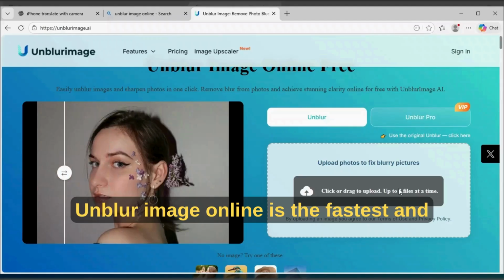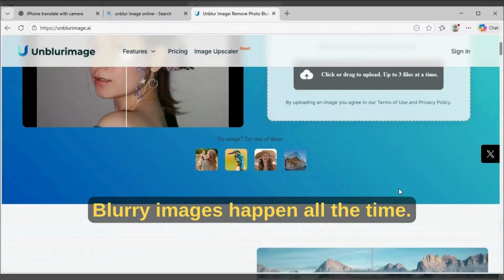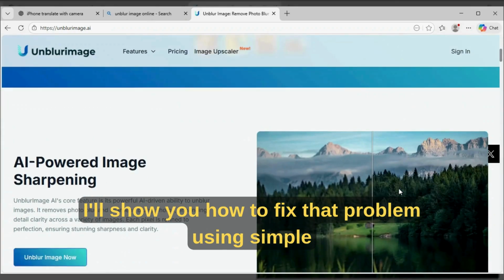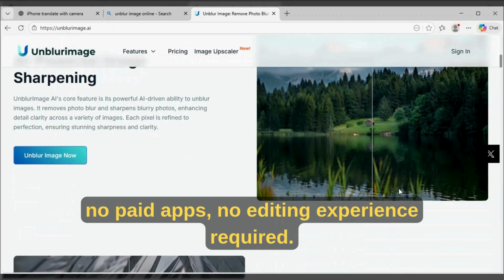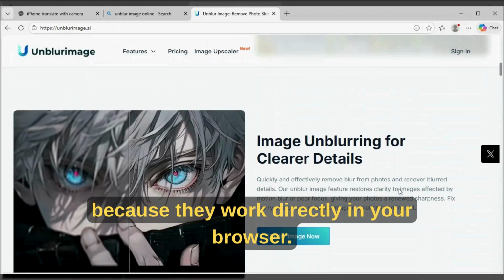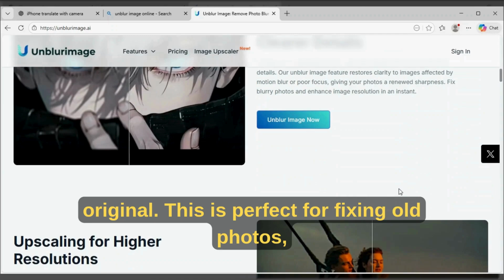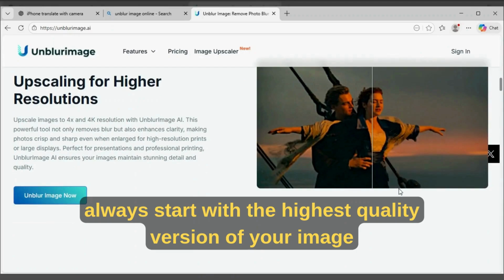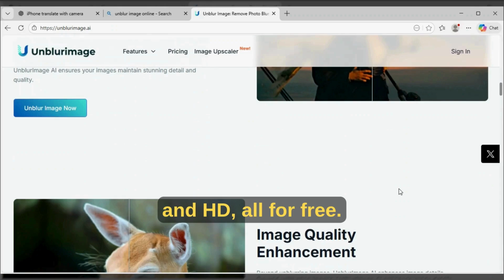Unblur Image Online MAGIC: Fix Blurry Photos and Make Them HD! 😱✨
Unblur Image Online is the easiest way to fix blurry photos and turn them into sharp, HD images in seconds.
In this video, you’ll learn how to unblur images online for FREE using powerful AI tools — no Photoshop, no downloads, and no editing skills needed.

Blurry photos can be caused by camera shake, low light, motion blur, or low resolution.
With Unblur Image Online, you can restore details, sharpen edges, and enhance image quality instantly — right in your browser.

🎯 What you’ll learn:
✔ How to unblur images online using AI
✔ Fix blurry photos without software
✔ Improve image quality and resolution
✔ Make photos HD in just a few clicks
✔ Best free tools to sharpen images online

Perfect for old photos, thumbnails, social media images, product photos, screenshots, and more.
Try it once, and you’ll never delete a blurry photo again!